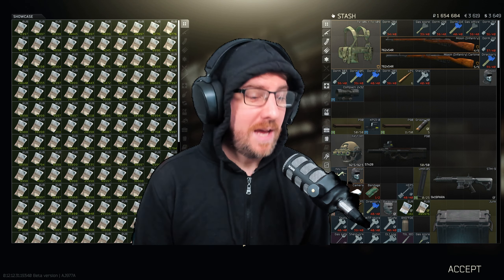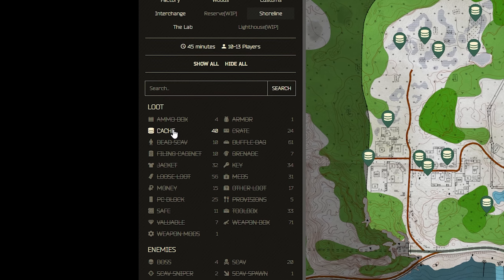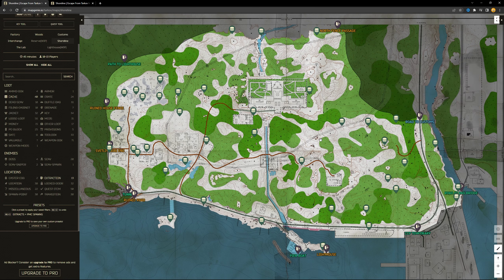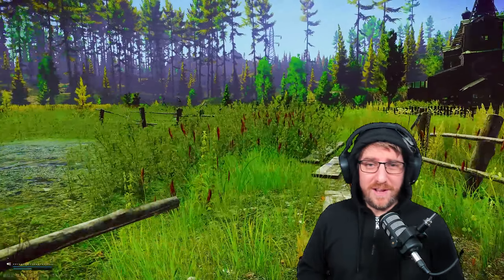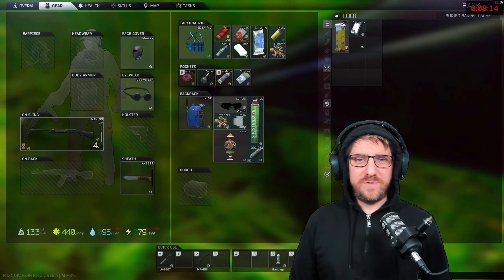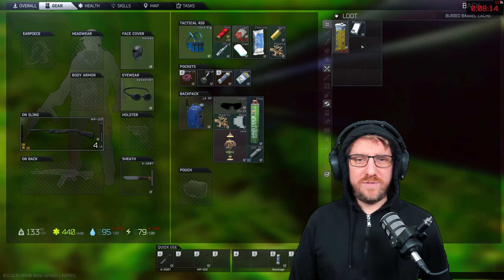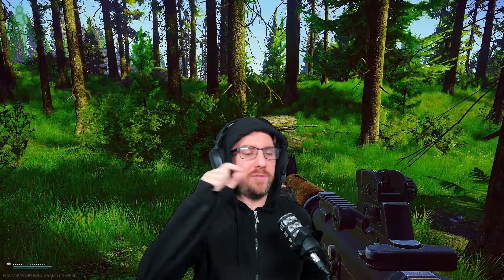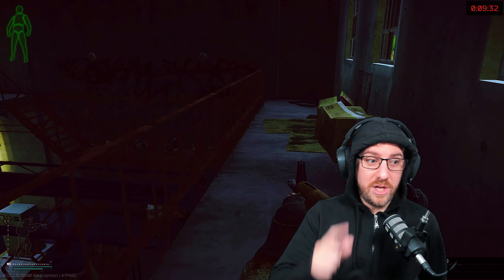Tarkov's Best Scav Run...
The Best Scav Loot Run in Tarkov - EASY 1 Million Roubles in 15mins - 100% My Opinion

- Amazing work.

This is hands down 100% the best scav run you can do in tarkov (My opinion) for loot. You should deffiently go out of your way to learn this and you'll have so much loot you wont know what to do with it all. How to get rich in tgarkov. Make millions in tarkov. escape from tarkov best loot run. 1million roubles per hour. 2 million roubles per hour. Tarkovs best loot run. This is my personal go to loot run for tarkov.